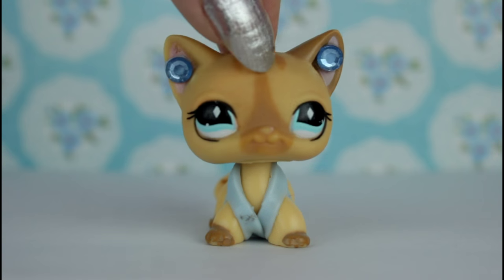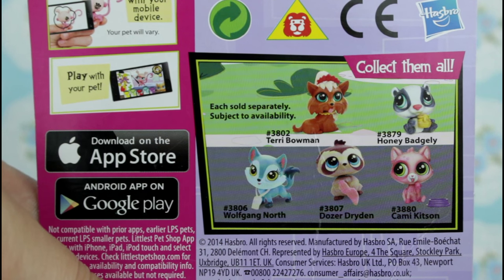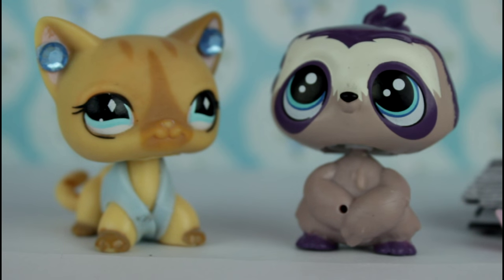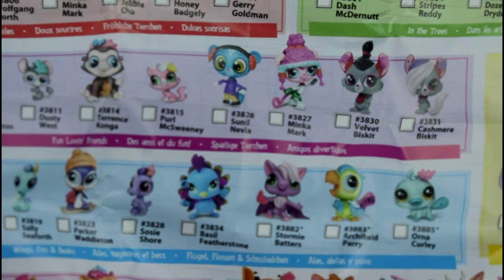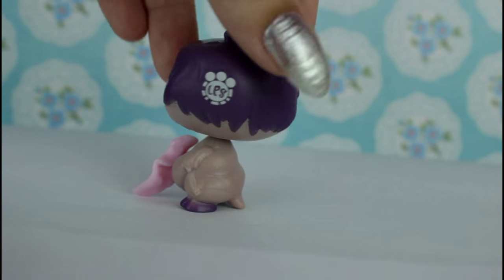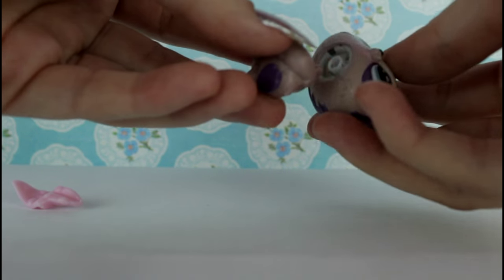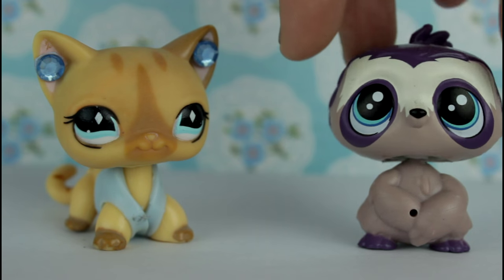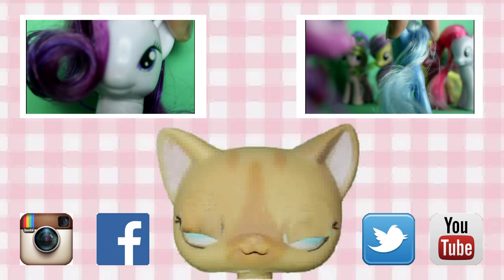Littlest Pet Shop Dozer Dryden Review |AliceLPS